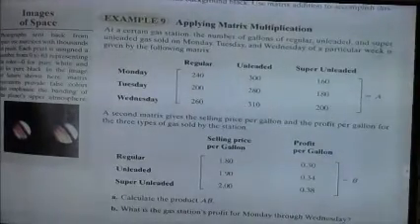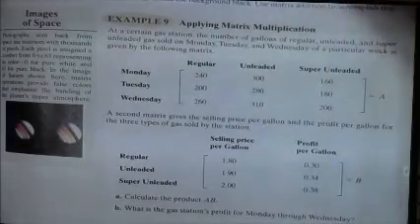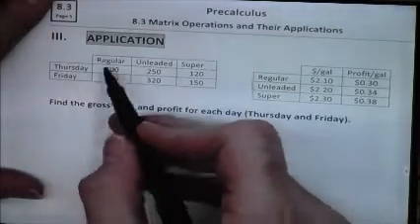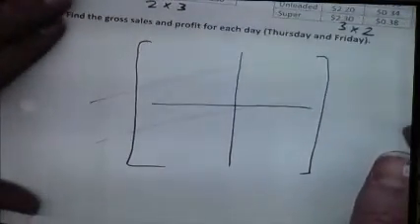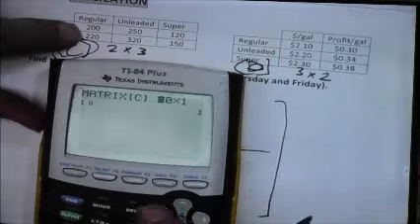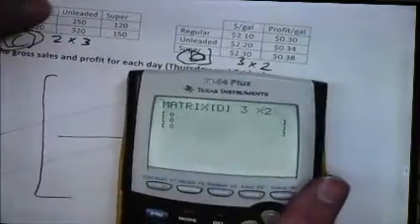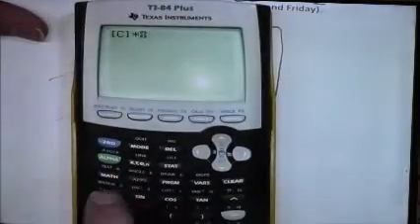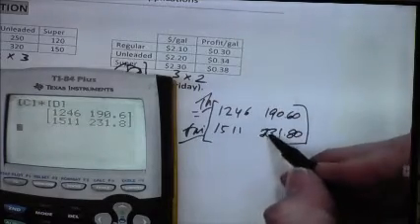8.3 Part2 Matrix Operations